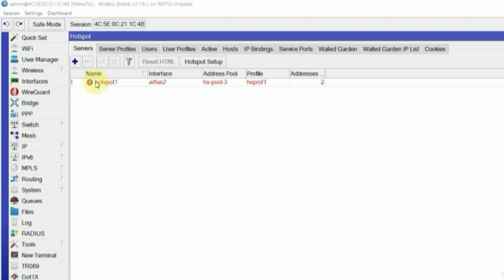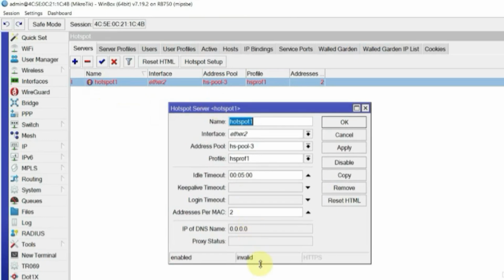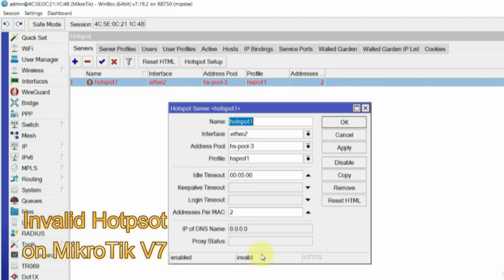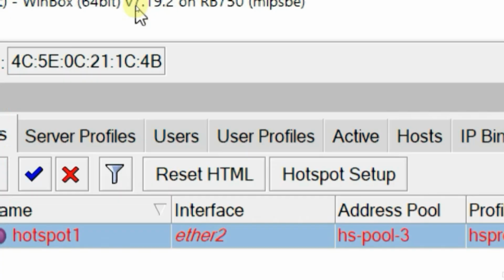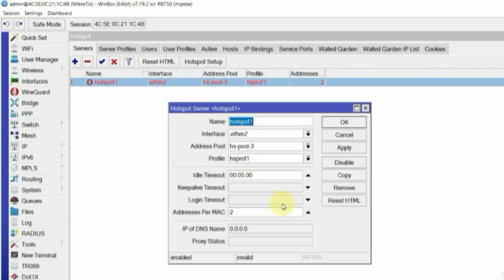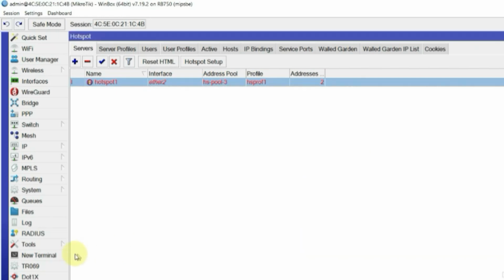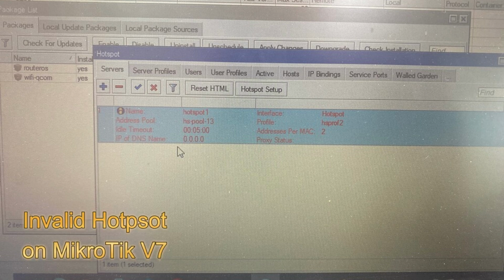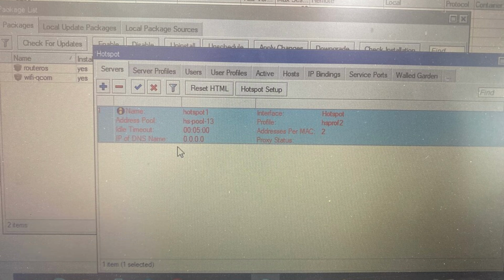Invalid Hotspot Porblem Fixed 100% | RB 750 invalid hotspot | RB760 invalid hotspot | Solved NOW !!!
I will solve your problem within 30 minutes. So don't worry, just knock me.

new computer tech,
WordPress tutorial for beginners 2025,
tech courses
Richmond
tech tips & troubleshooting guides
 Internet technologies
 tech speed tests
budget tech
DNS tech
network security solutions,
wifi tech
online computer class channel